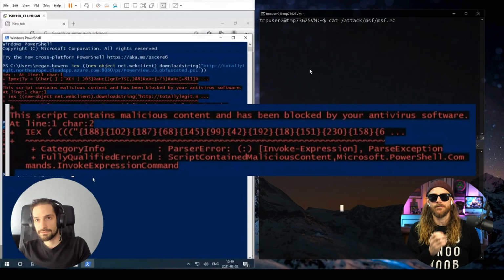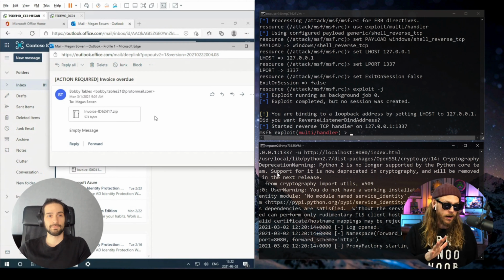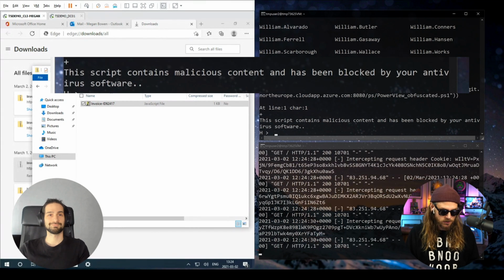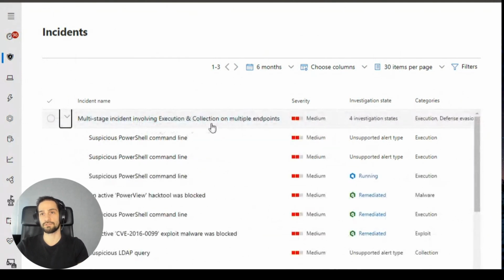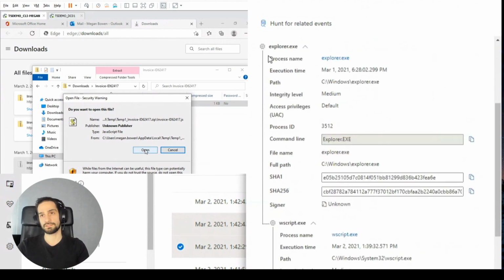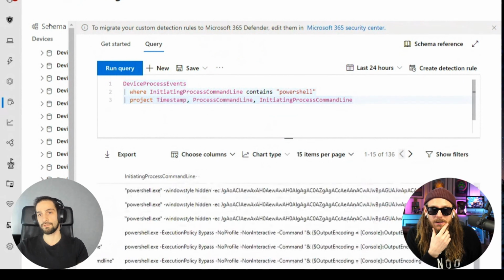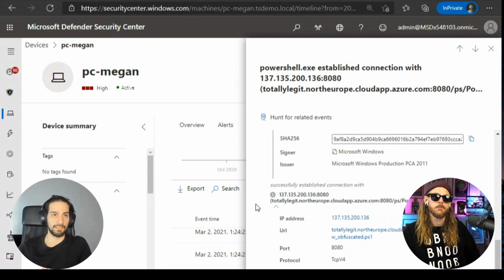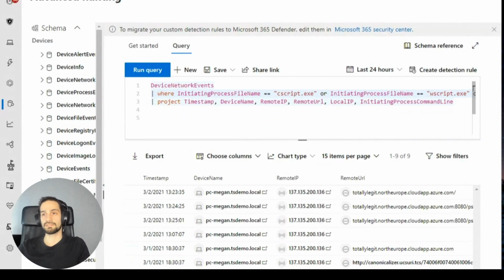WE GOT BREACHED! - An attack and defense scenario using custom Malware and Defender For Endpoints!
In this Cyber Security Educational video, STÖK and Fabio show a scenario where a phished user launches a malicious js file. That file then connects to a reverse shell using a website hosting a forwarding proxy that hides the reverse shell traffic inside the Cookies headers. We then show you how to detect this and identify the attacker's workflow using Microsoft Defender for Endpoint (Microsoft Defender ATP) advanced hunting queries.

Good times indeed!

Oh yeah, we are hiring!